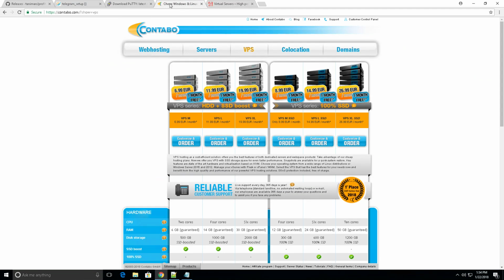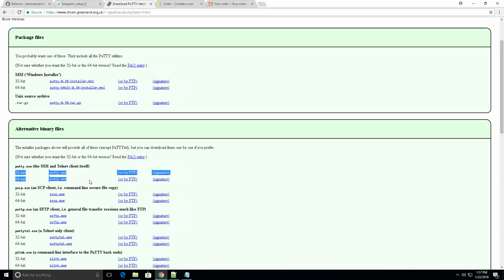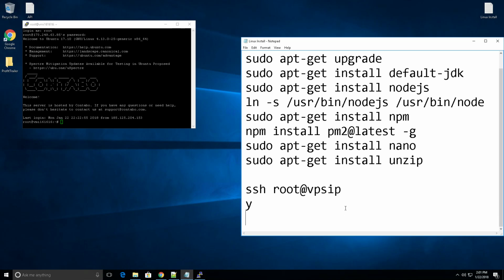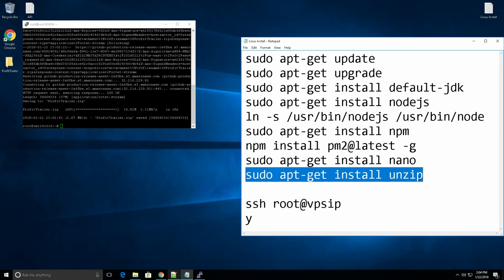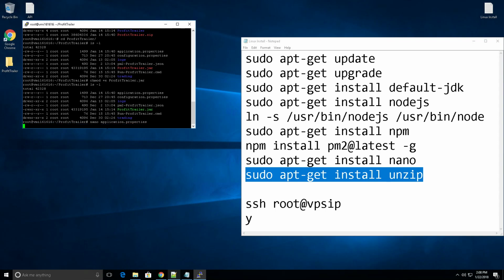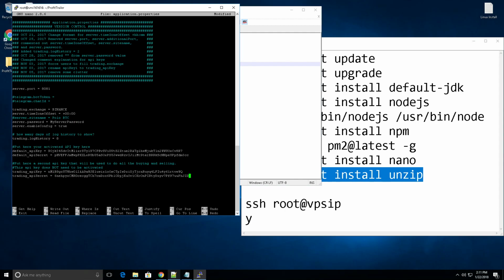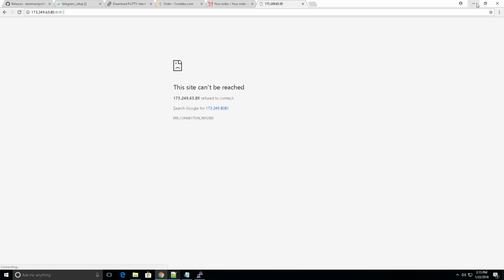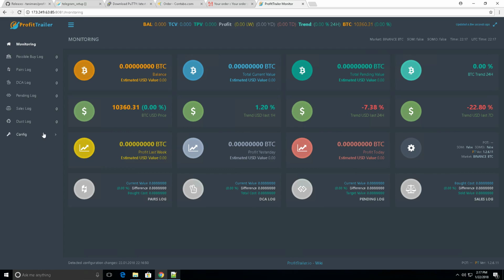ProfitTrailer Setup Guide - Linux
Commands used:
1. sudo apt-get update
2. sudo apt-get upgrade
3. sudo apt-get install default-jdk
4. sudo apt-get install nodejs
5. ln -s /usr/bin/nodejs /usr/bin/node
6. sudo apt-get install npm
7. npm install pm2@latest -g
8. sudo apt-get install nano
9. sudo apt-get install unzip

SSH on MacOS command:
1. ssh usrname@vpsip